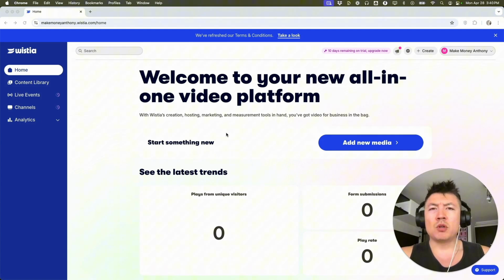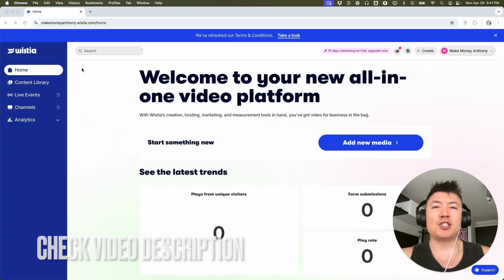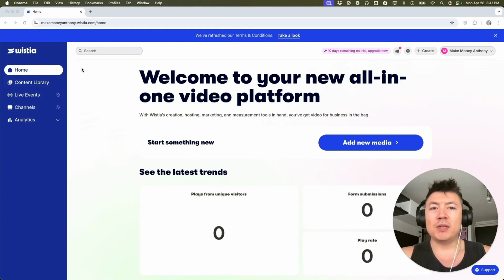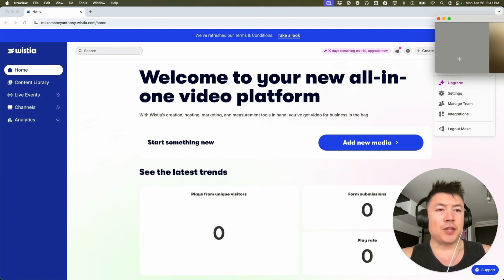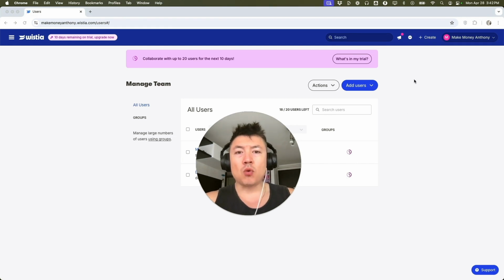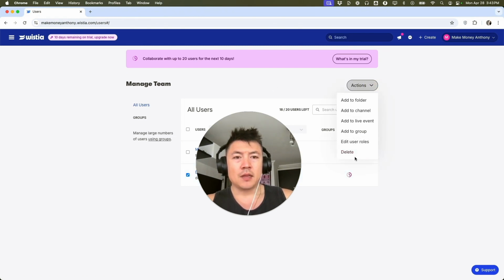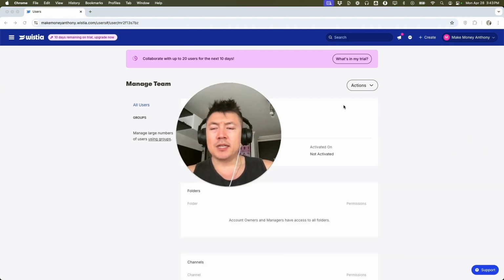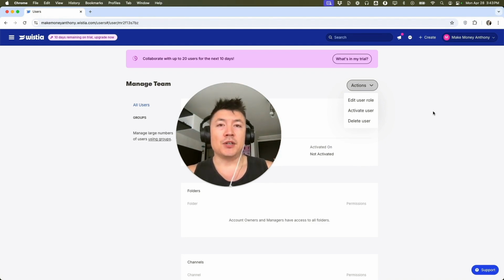✅ How To Delete Remove Admin From Wistia Account 🔴